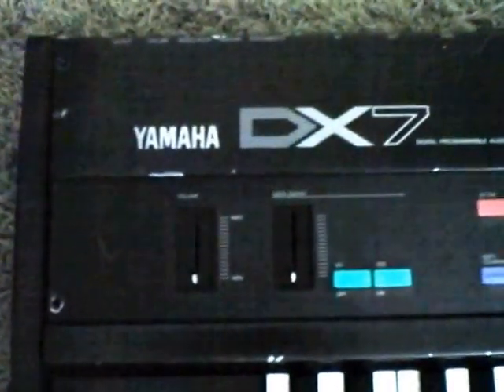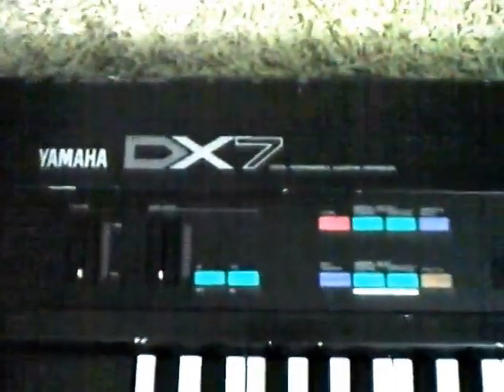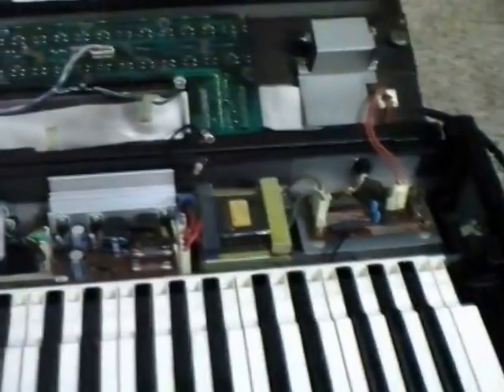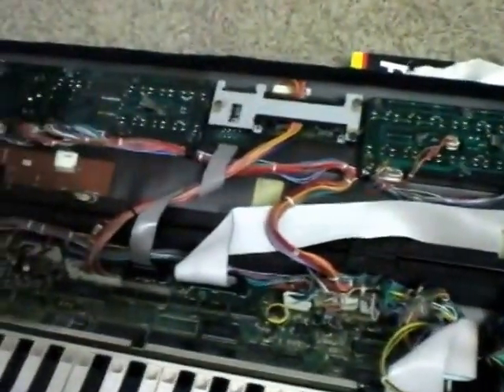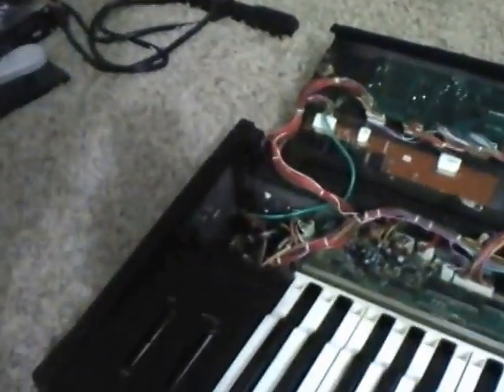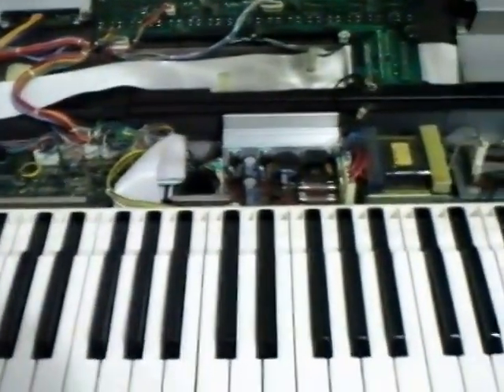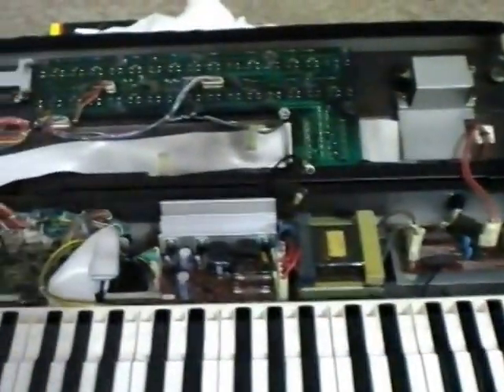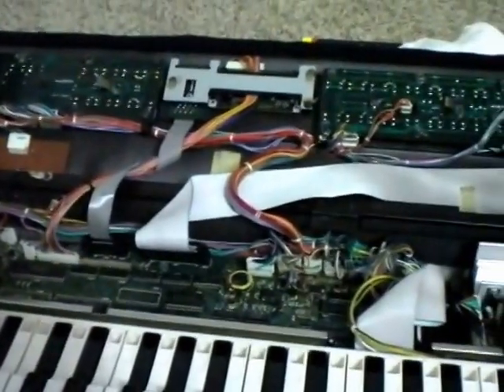Yamaha DX7 Synthesizer how to open case to replace battery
I just bought this synth with no audio on the rear output channel. Opened the hood and checked for any obvious problems.